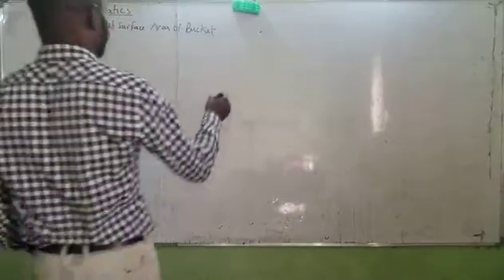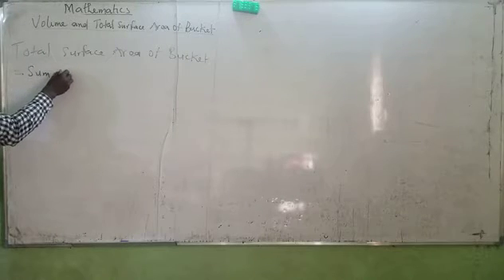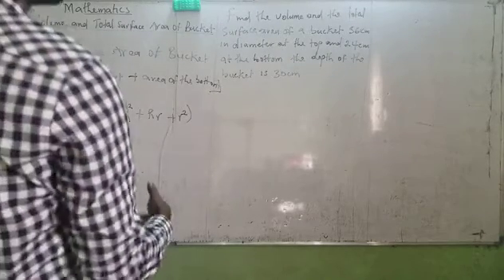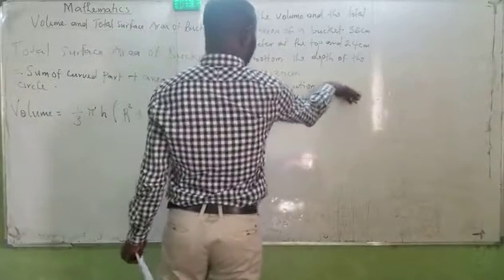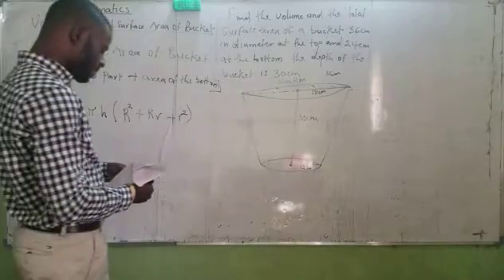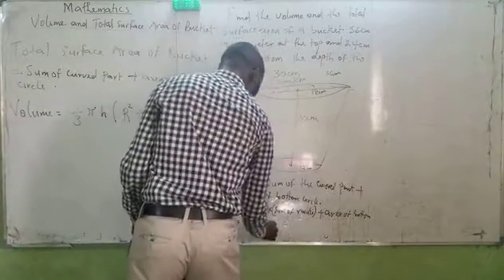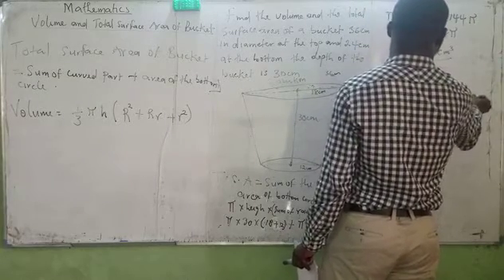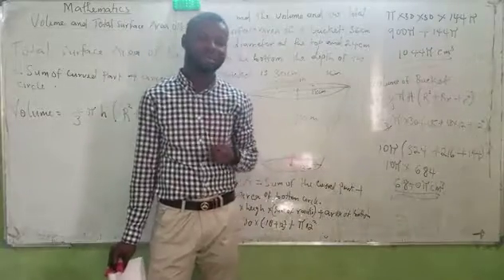Volume and Total Surface Area of Bucket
From this video you will understand how to find total surface area and volume of Bucket